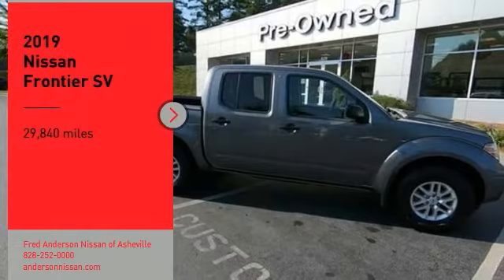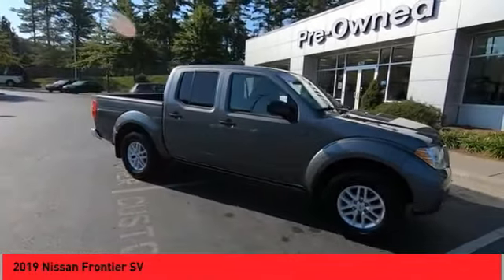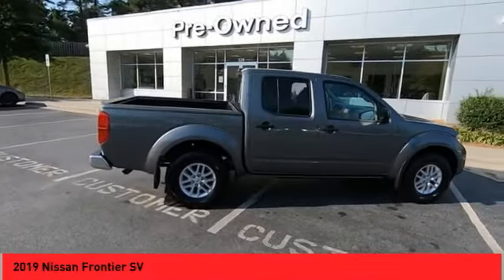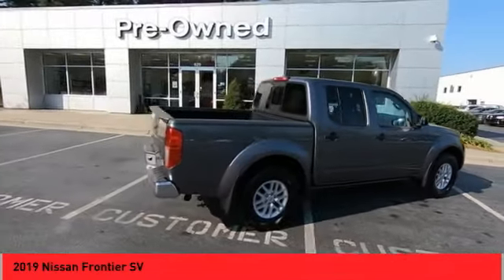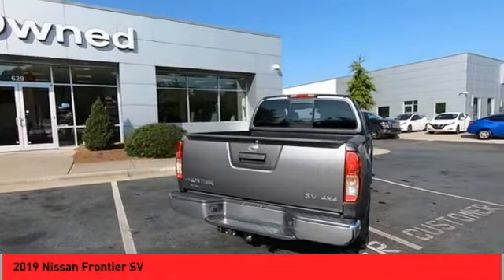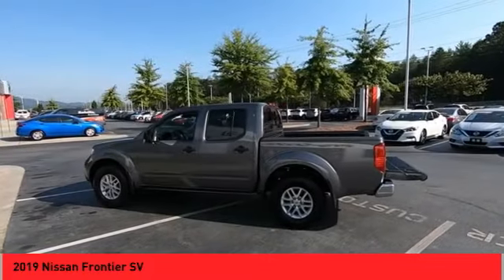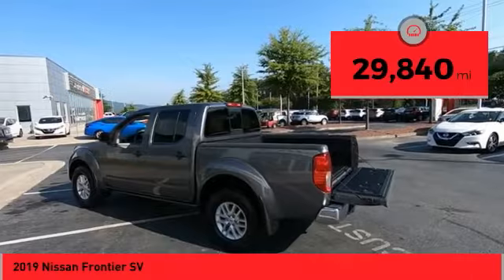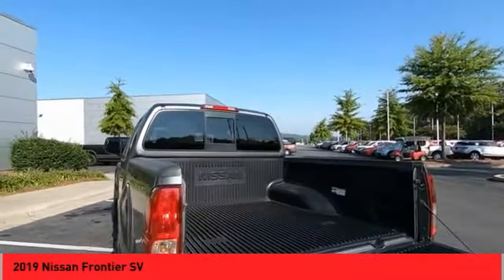2019 Nissan Frontier Asheville NC KN707600P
2019 Nissan Frontier SV

Priced below KBB Fair Purchase Price! CARFAX One-Owner. Clean CARFAX. *Still Under Factory Warranty**, **Available at Fred Anderson Nissan of Asheville. **Available at Fred Anderson Nissan of Asheville. Whether you stopped by because you are looking for a reliable, honest Nissan dealership in NC, or you are just browsing for your next dream car, we are ready and willing to do whatever we can to help make your experience a truly exceptional one. We work with over 30 different lenders to ensure you get the best deal! To get a quote please come visit us, call at , or go One of our representatives will get you the information you want. Do you prefer email, phone or text? Just let us know. We are proud to serve our neighboring customers in Asheville, NC, along with our customers throughout the Black Mountain, Mars Hill, Weaverville, Waynesville, Hendersonville, Marion, Greenville and Spartanburg areas. Our # 1 goal is to help you find the vehicle you love at a price you can afford wrapped in a deal you do not want to walk away from. Anderson Automotive Group is a family owned and operated business with locations in North and South Carolina. The group has Nissan, Toyota, and Kia dealerships located in Raleigh, Sanford, Fayetteville, and Asheville NC; Columbia and Charleston SC. With all dealerships known as The Family Store, our business is rooted in family values and structured with several family members serving in key positions.*